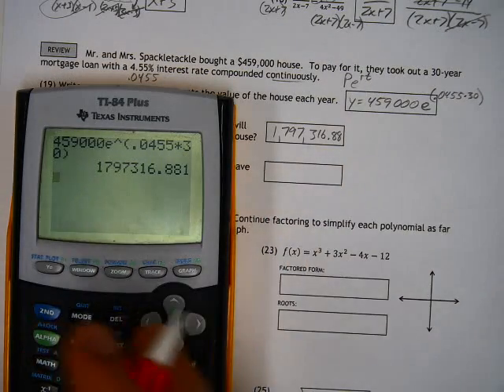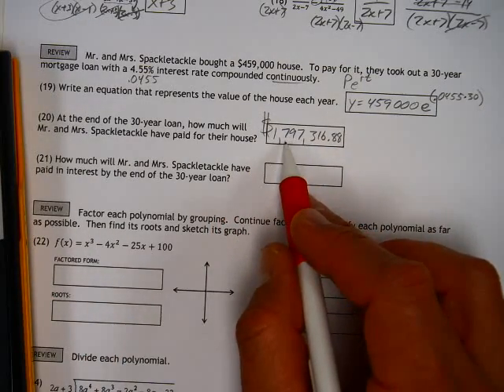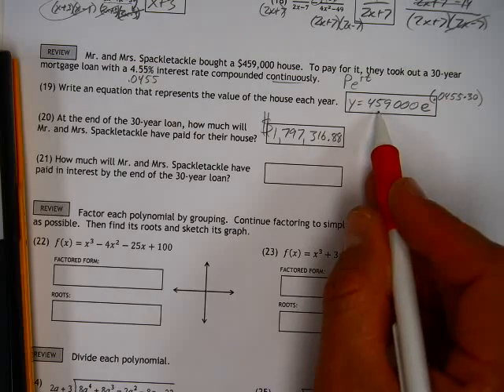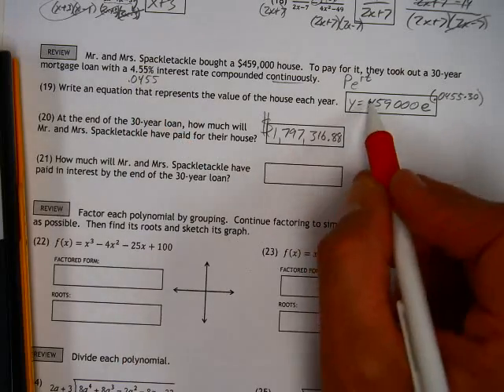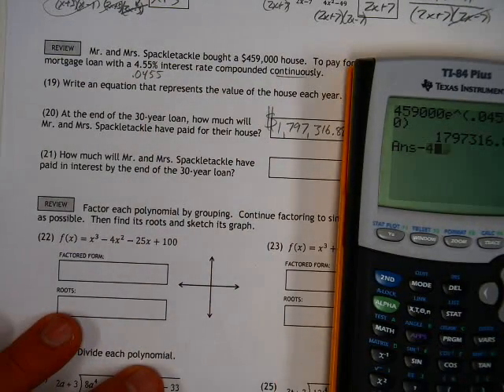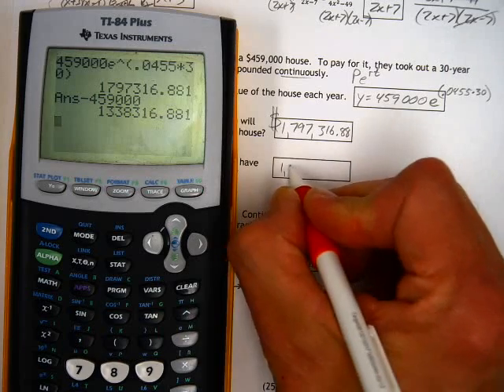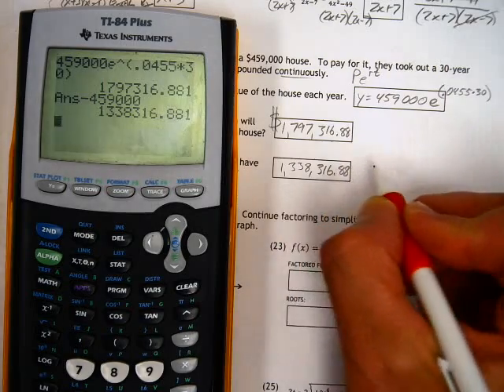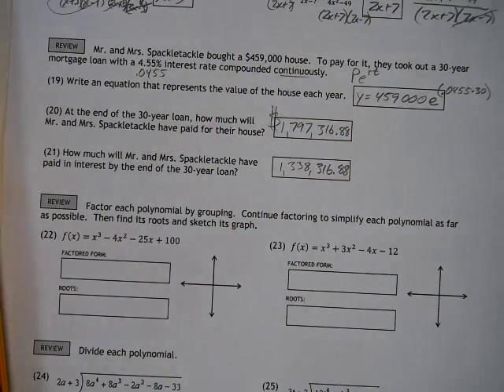Alg 2 Worksheet 22 5 #19 to 21 Modeling with Exponential Functions